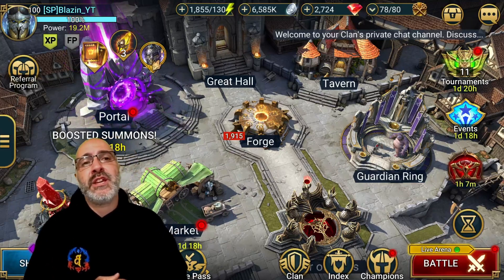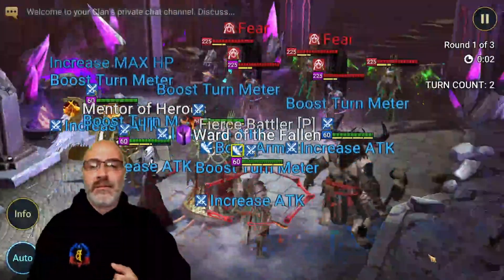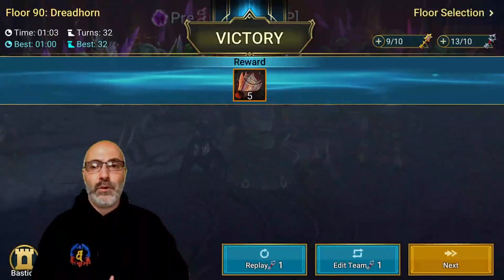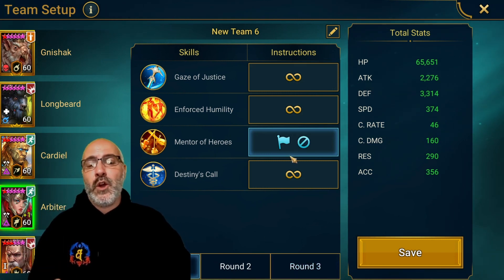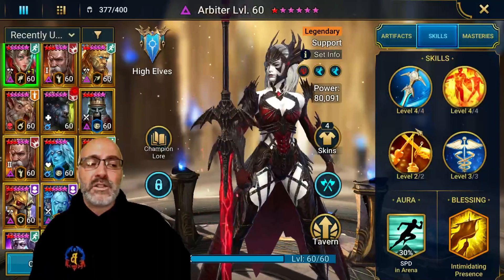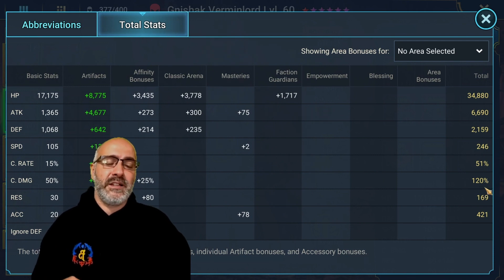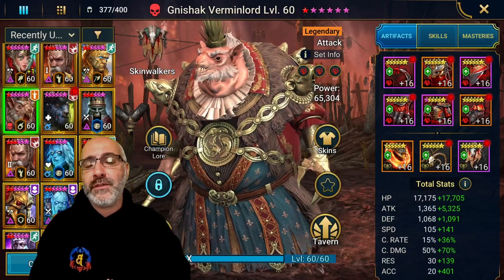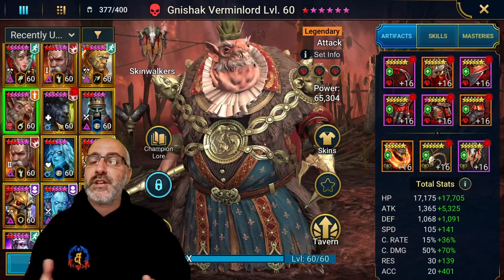SPEED FARM BOMMAL HARD 90 RAID: SHADOW LEGENDS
In this video, we're going to be discussing on how to takedown Bommal the dreadhorn hard 90 the same strategy can be used for lower difficulties.